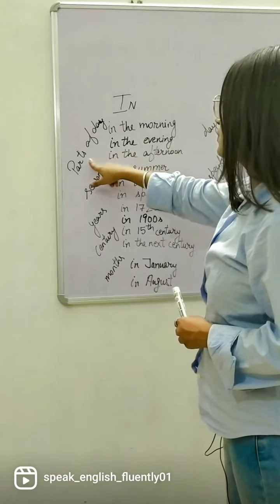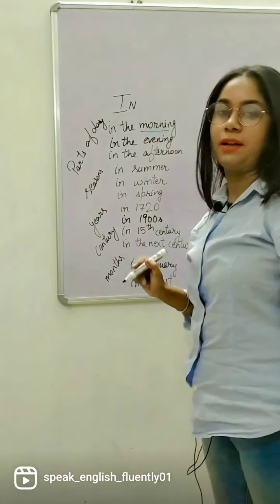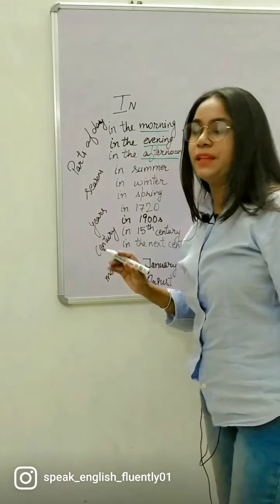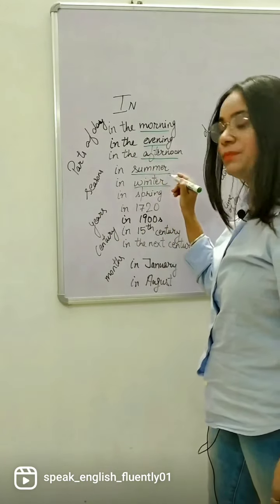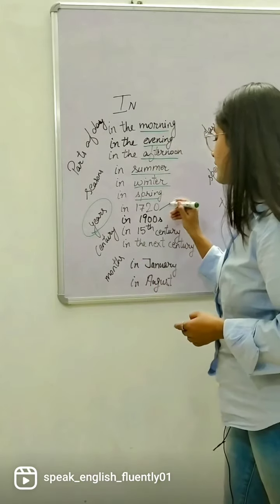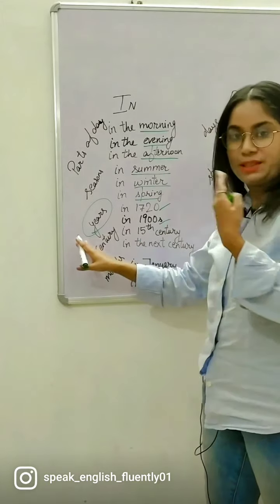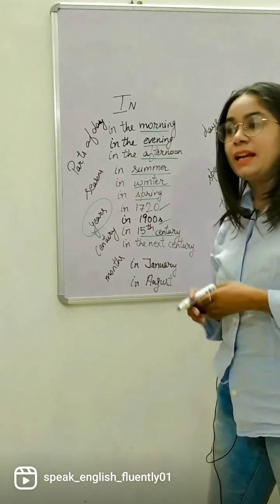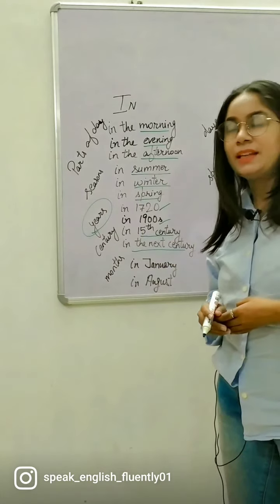Prepositions regarding date and time part-01